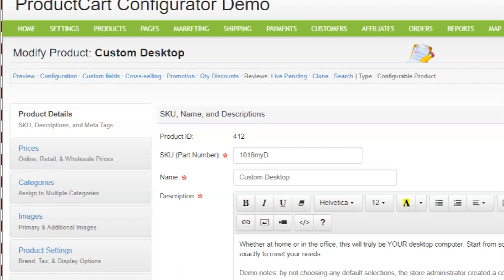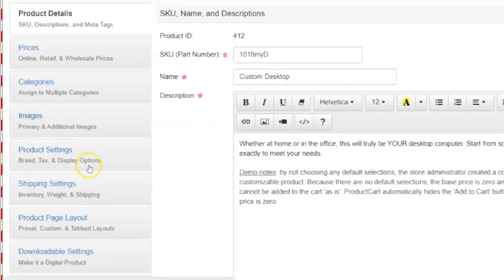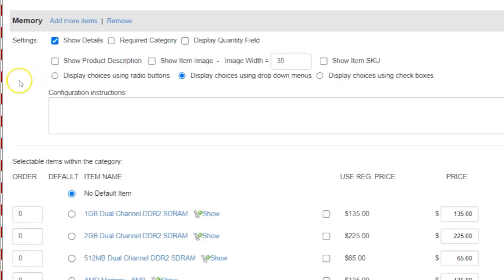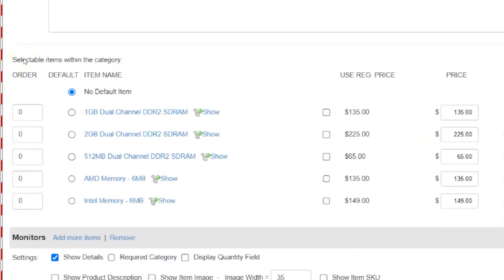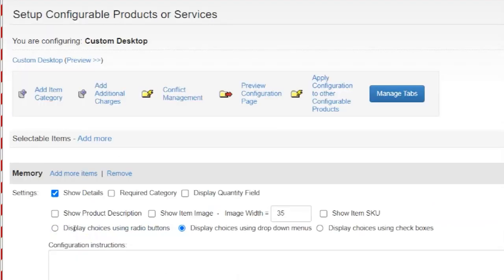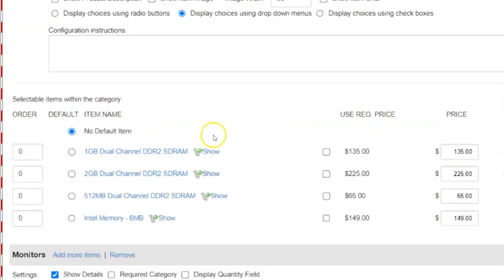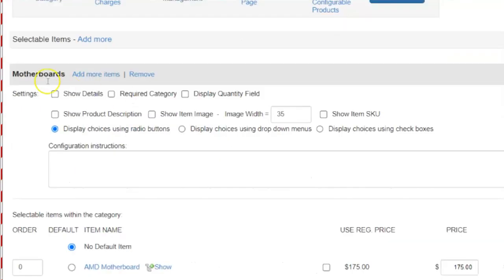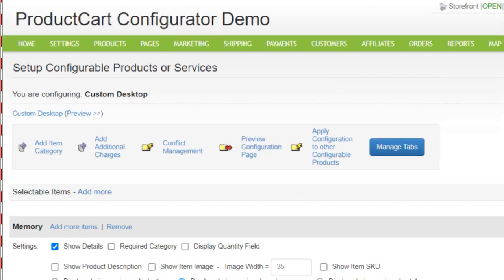Adding a Configurator Item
Adding a Configurator Item  In ProductCart